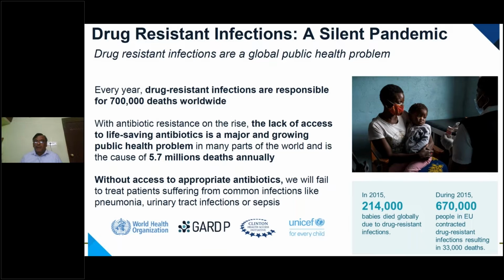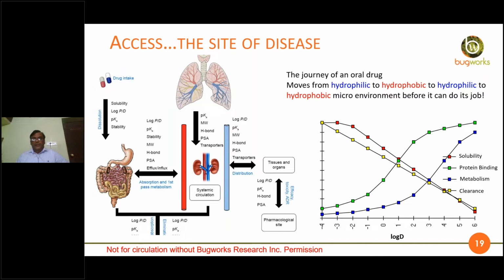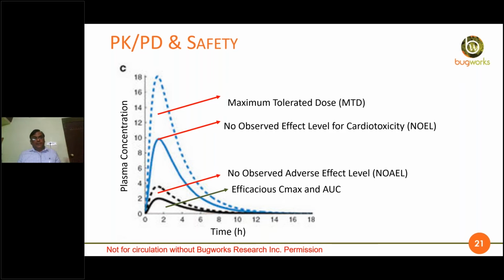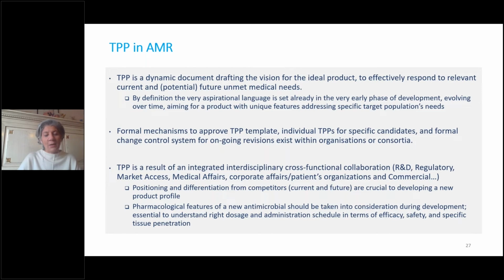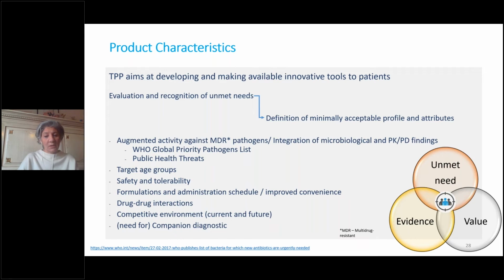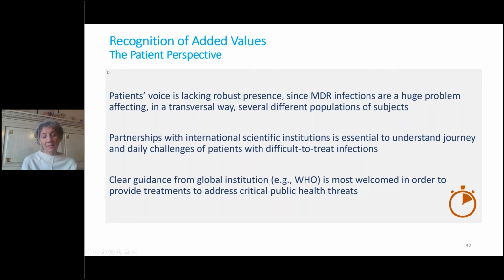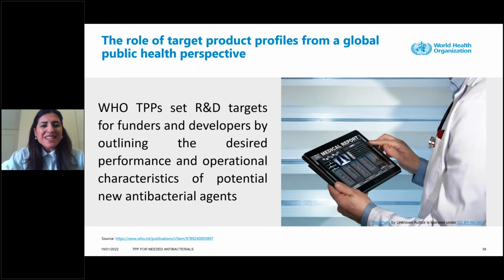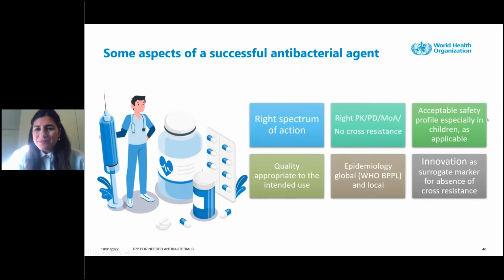Target candidate profiles and target product profiles for new antimicrobials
Recording of the live webinar broadcast on 19th January 2022:

Moderator: Sumathi Nambiar, Johnson & Johnson (US)

In this live webinar, the speakers gave the following presentations:

Presentation 1: Setting a target candidate profile for a novel broad-spectrum antibacterial agent (Bala Subramanian, Presented by Shahul Hameed)

Presentation 2: Target product profile: understanding the additional value of new antimicrobials. A pharma industry perspective. (Daniela Zinzi)

Presentation 3: WHO Target product profiles for needed antibacterial agents (Valeria Gigante)

The presentations were followed by a Q&A session.

Speakers:
Bala Subramanian, Co-Founder & COO, Bugworks Research Pvt. Ltd (India)
Shahul Hameeed, Chief Product Officer, Bugworks Research Pvt. Ltd (India)
Daniela Zinzi, Executive Director, Clinical R&D, F2G (UK)
Valeria Gigante, Team Lead, One Health Research Priority-setting and Synergy, WHO (Switzerland)